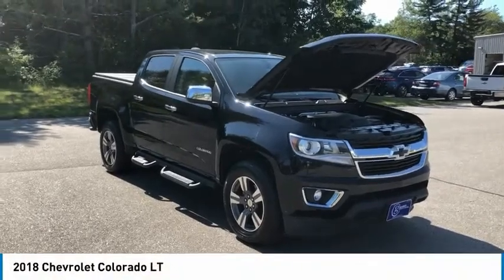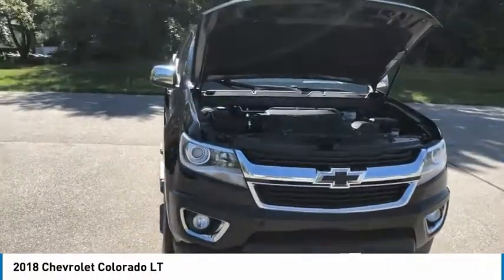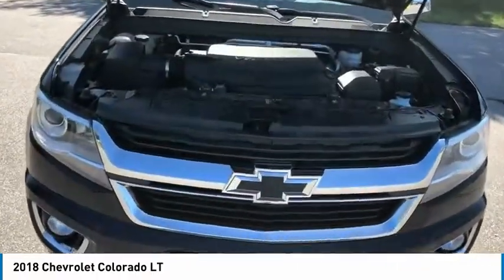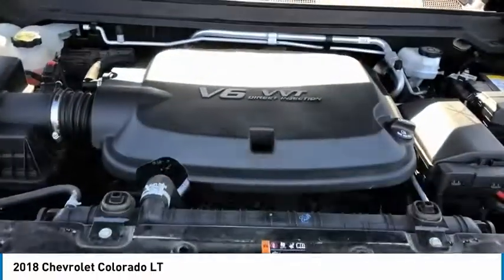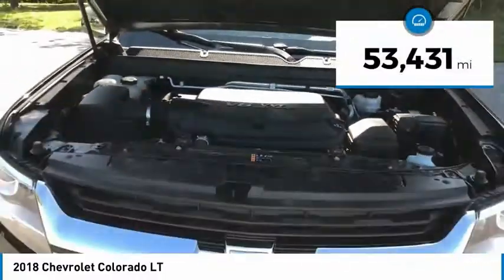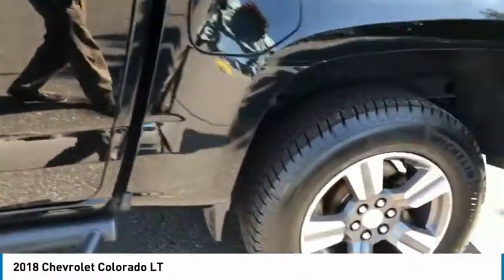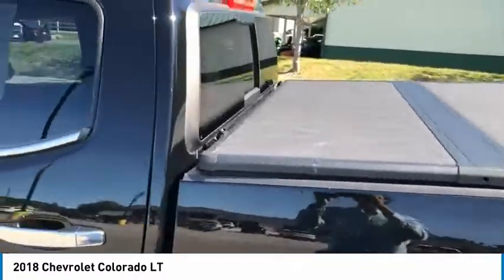2018 Chevrolet Colorado Brunswick ME C1130A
At Goodwin Chevrolet- Mazda our entire team works together to provide you with the ultimate shopping experience. We are here to exceed your expectations, deliver the best service possible, and make car shopping fun again.

Our convenient location at 195 Pleasant St in Brunswick, ME, makes us easy to get to from Falmouth, Freeport, Topsham, and all of Midcoast Maine.

Goodwin Chevrolet Mazda
195 Pleasant Street
Brunswick ME 04011

* Free Home Delivery in Maine *, * Contactless Purchase Available *, One Owner, Goodwin+ Lifetime Warranty, Accident Free Carfax, LIFETIME Engine/Transmission Warranty, Colorado LT, 4D Crew Cab, V6, 8-Speed Automatic, RWD, Black, Jet Black/Dark Ash Leather.brbrCARFAX One-Owner. Clean CARFAX. Black 2018 Chevrolet Colorado LT RWD 8-Speed Automatic V6brbrIf you are looking for a no pressure and straight forward transaction, then trust the Goodwin name, and over 80 years of experience, to deliver you a quality pre-owned vehicle.